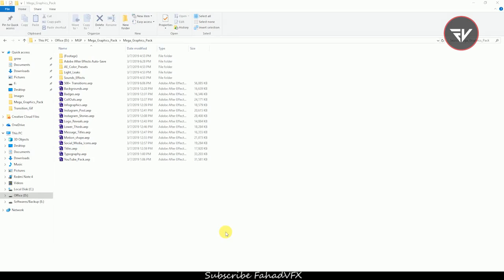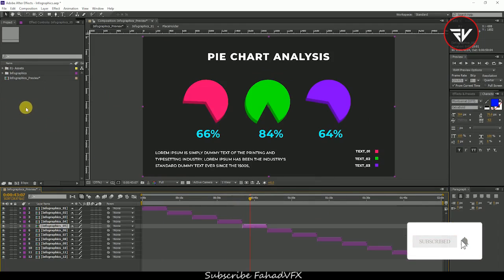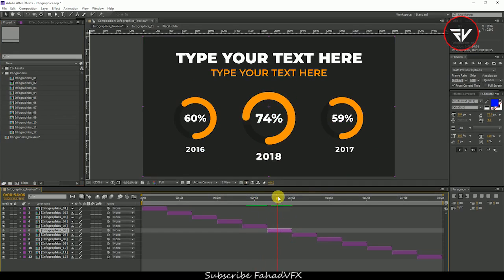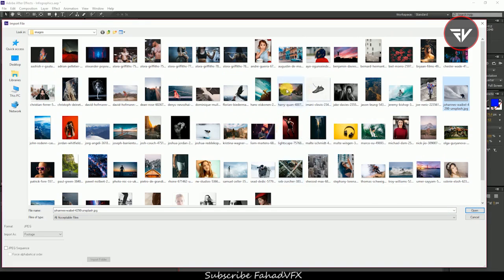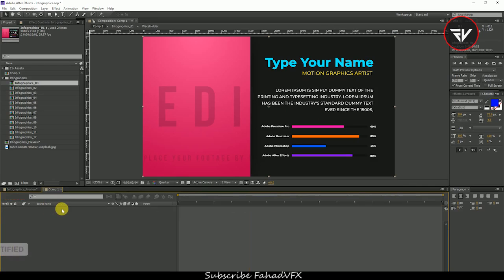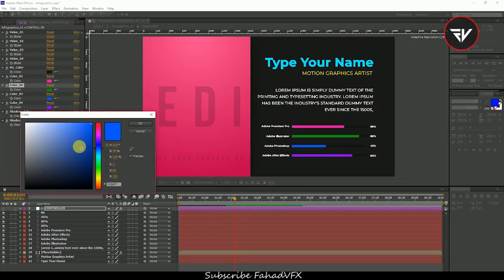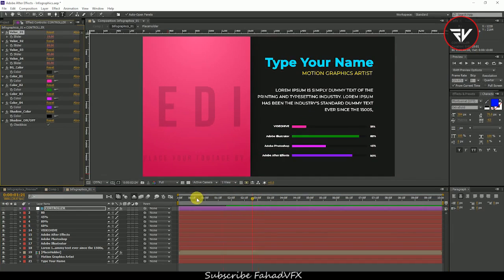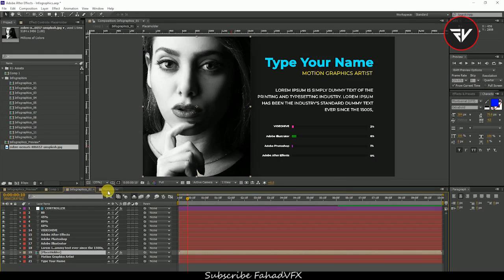Infographics Mega Graphic Pack Premiere Pro & After Effects